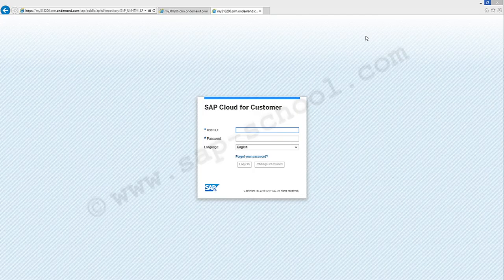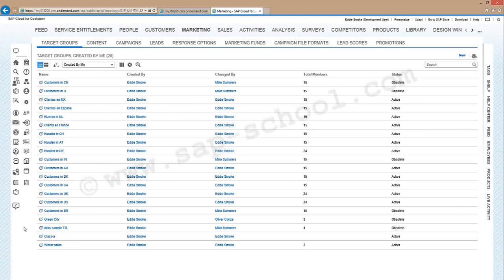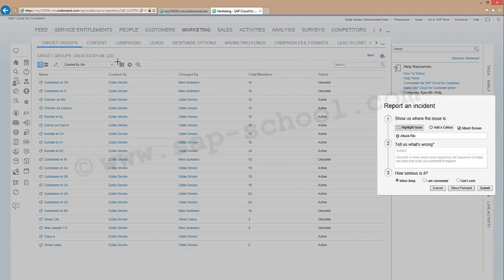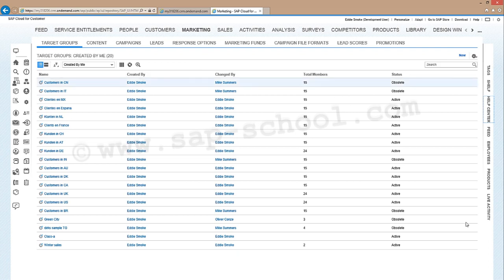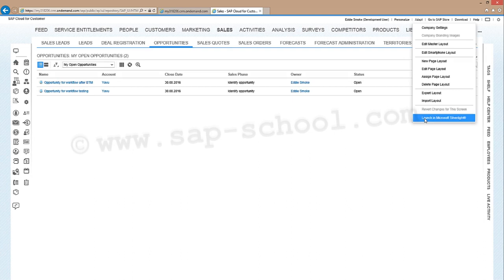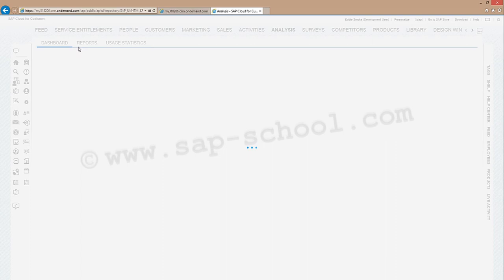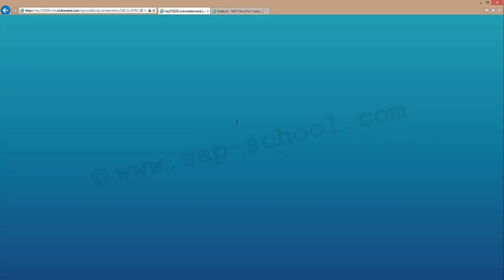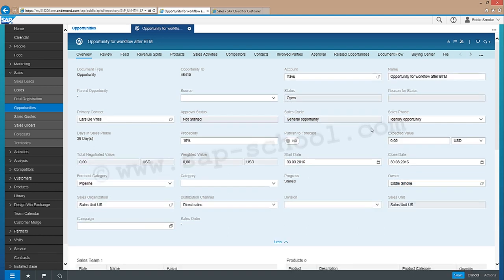Sap Hybriss C4c video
Sap Hybriss C4c video designed and prepared by certified & experienced professional